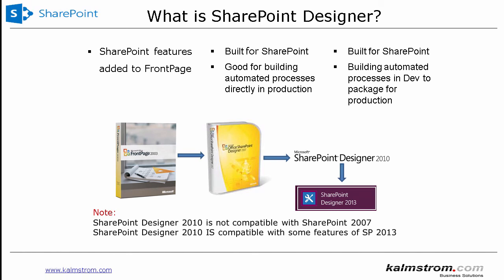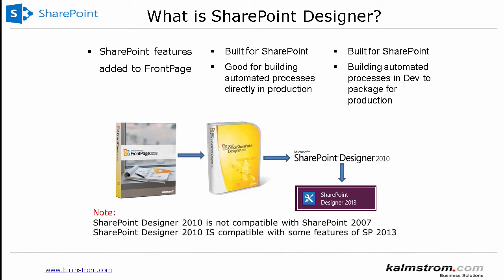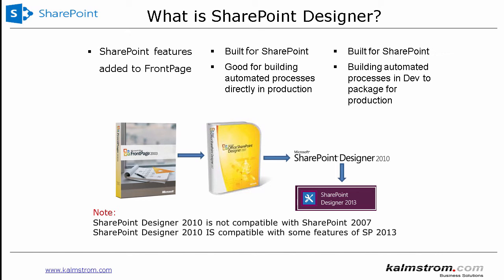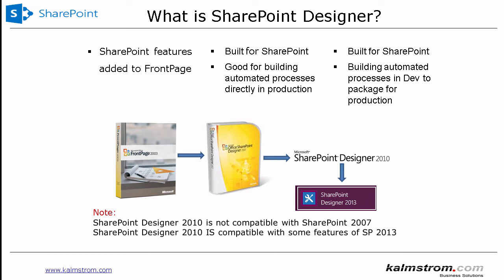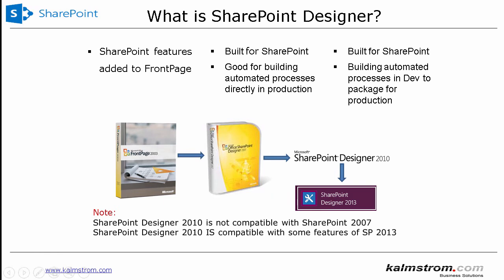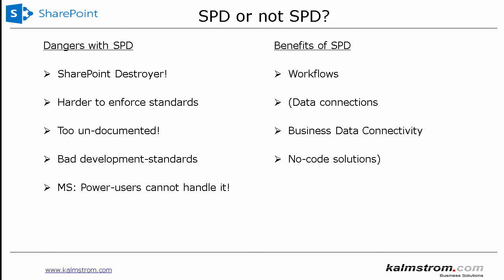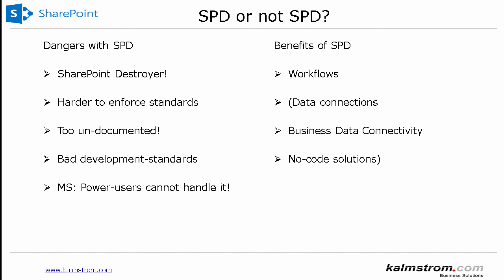SharePoint Designer Theory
Peter Kalmström tells the history of SharePoint Designer and describes benefits and drawbacks from using it